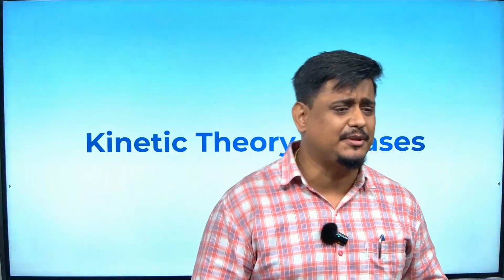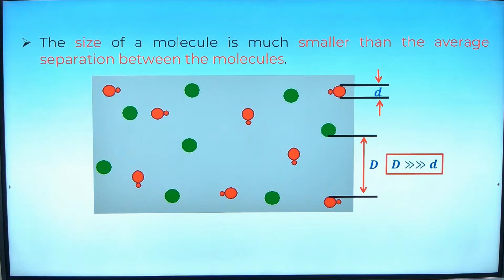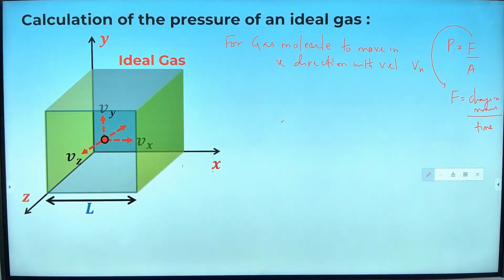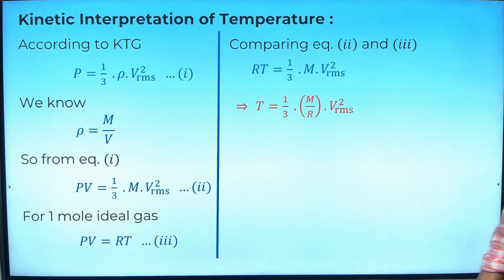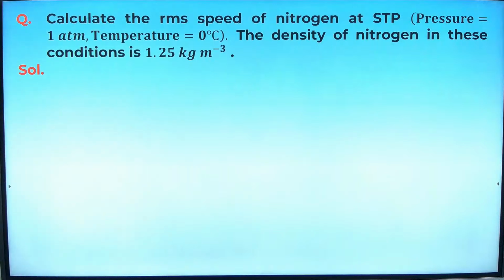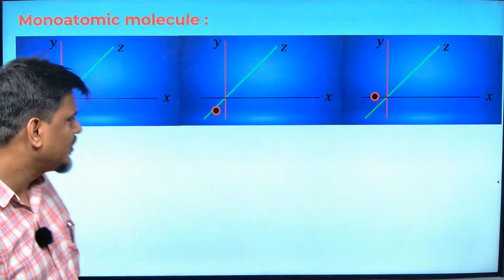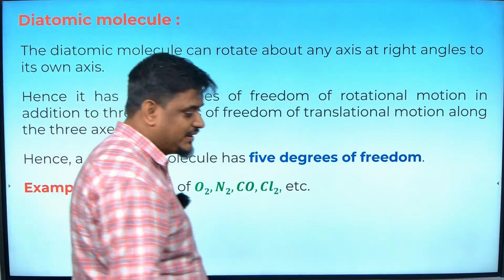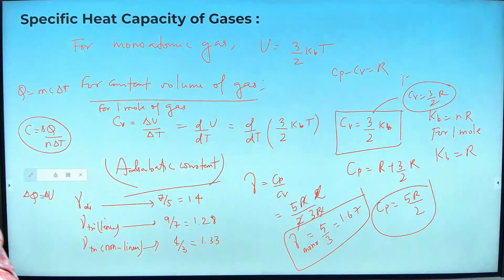Learn Kinetic Theory of Gases | Explained by Nilesh Sir | CBSE Physics for Class 11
Unlock the mysteries of the Kinetic Theory of Gases with Nilesh Sir in this comprehensive CBSE Class 11 Physics lesson! 📚✨

In this video, we'll delve into the core concepts of kinetic theory, exploring the behavior of gas molecules, their motion, and the relationship between pressure, temperature, and volume. Whether you're preparing for exams or just curious about the physics of gases, this session is perfect for enhancing your understanding and boosting your confidence.

📝 Topics Covered:

Assumptions of Kinetic Theory
Derivation of Pressure Equation
Concept of Temperature
Maxwell-Boltzmann Distribution
Real vs. Ideal Gases
👨‍🏫 Instructor: Nilesh Sir – With years of teaching experience, Nilesh Sir makes complex concepts simple and easy to grasp.